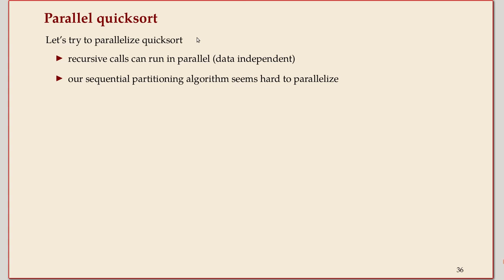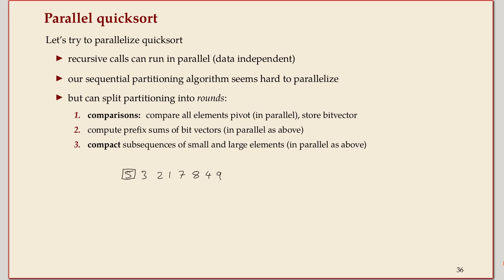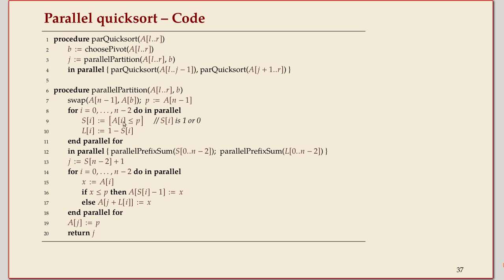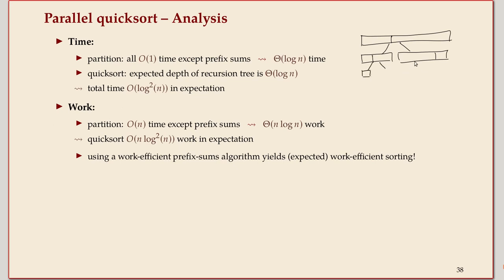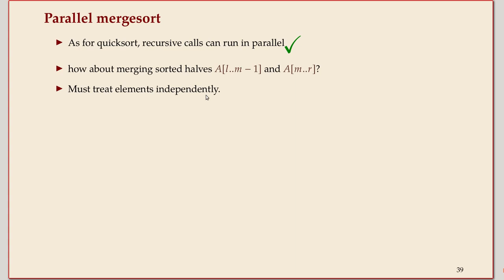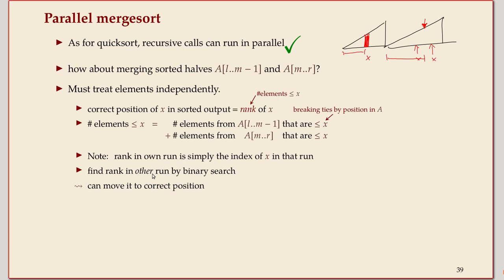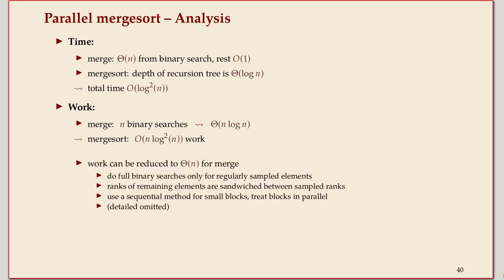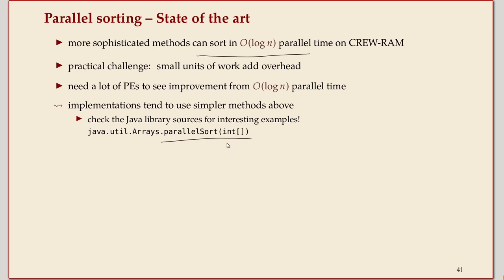COMP526 Unit 3-6 2020-02-25 Sorting: Parallel Sorting